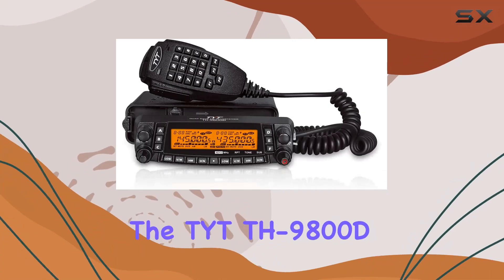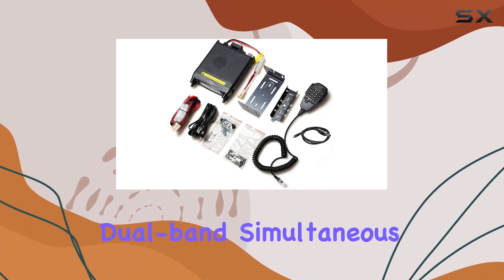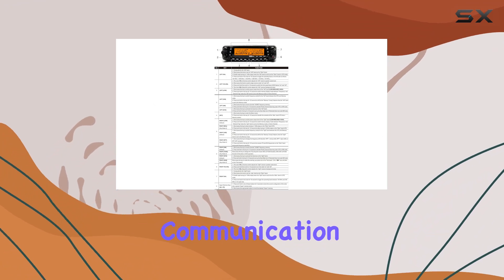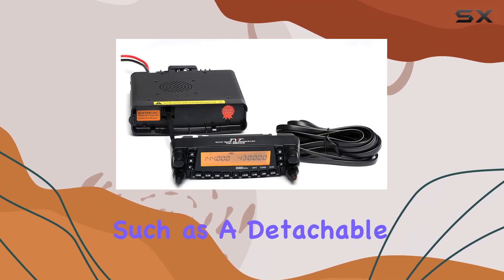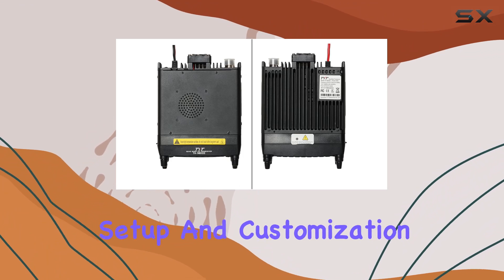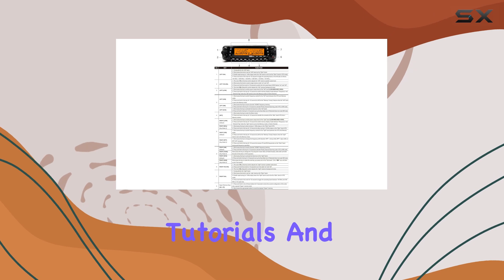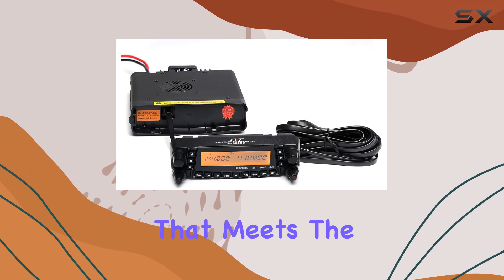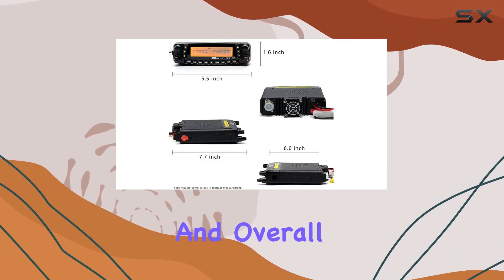TYT TH-9800D Plus Version Quad Band Cross-Band 50W Mobile Transceiver Vehicle Radio Amateur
0:00 Intro
0:06 Review

Things that we mentioned in this video:
TYT TH-9800D Plus Version : B0166EIFXW